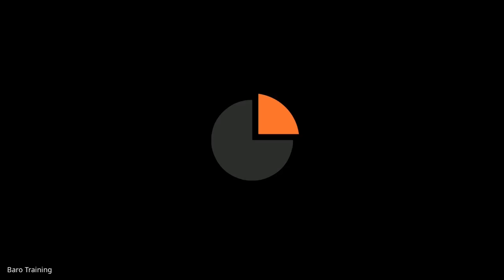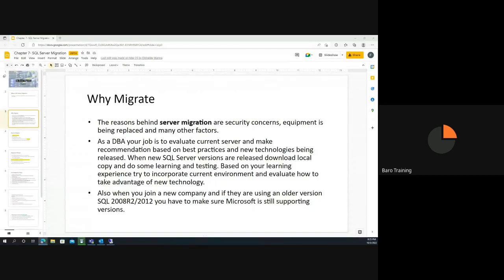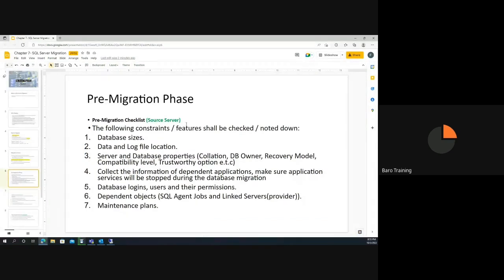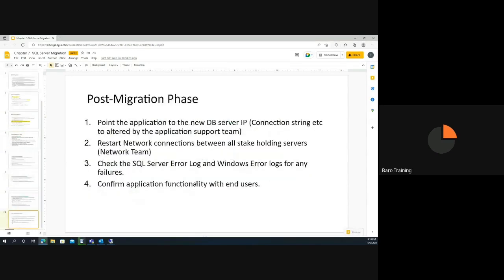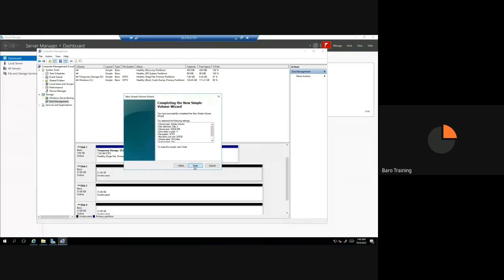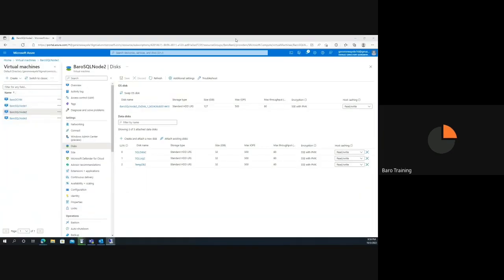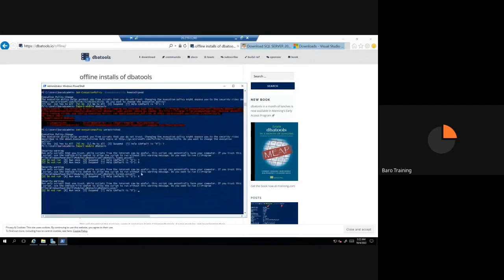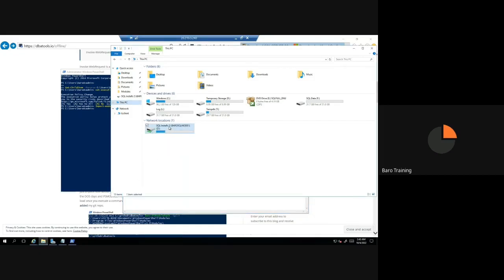Database Migration - Part 1- IN AMHARIC!